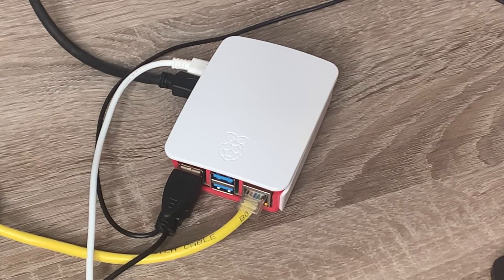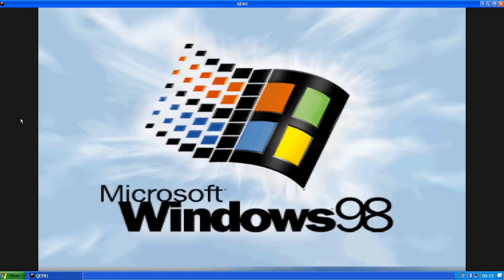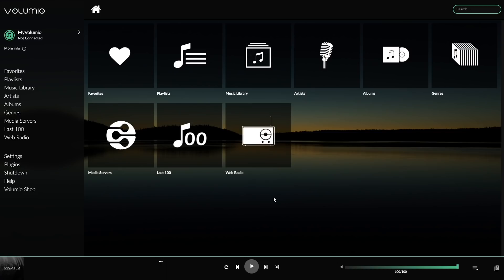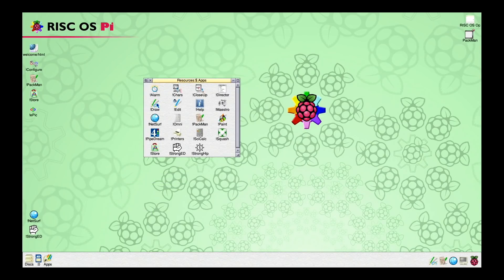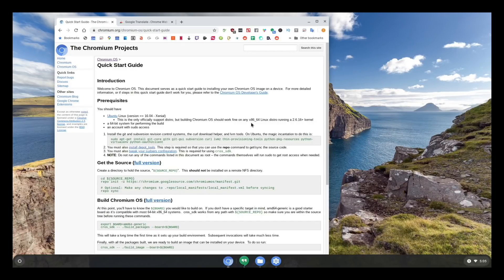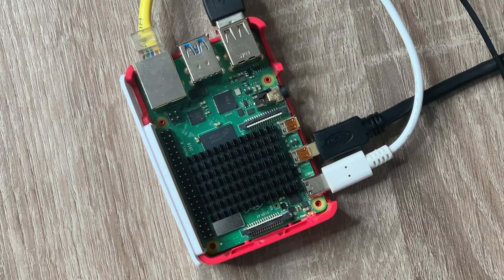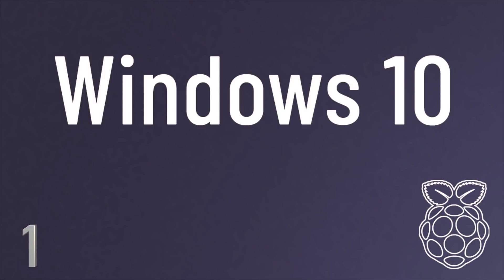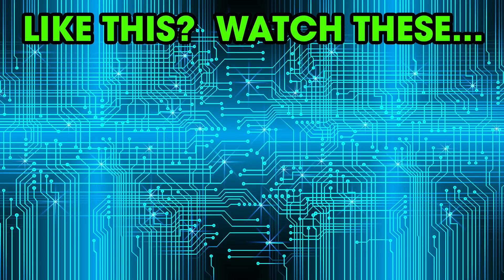10 Alternative Raspberry Pi Operating Systems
Got a Raspberry Pi 3 or 4 and want to try something different than Raspberry Pi OS?  I take a look at 10 alternative Operating Systems that you can use on your Raspberry Pi in 2020.